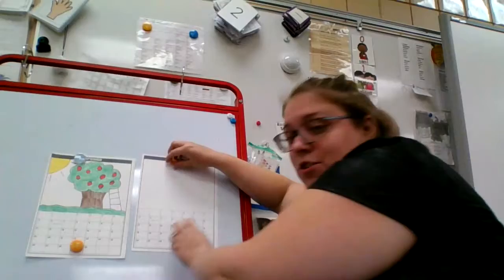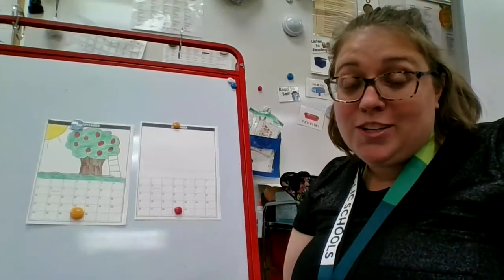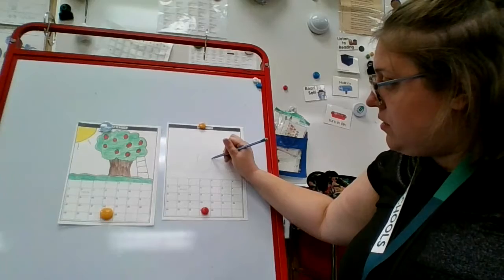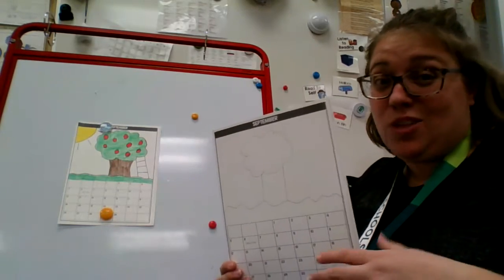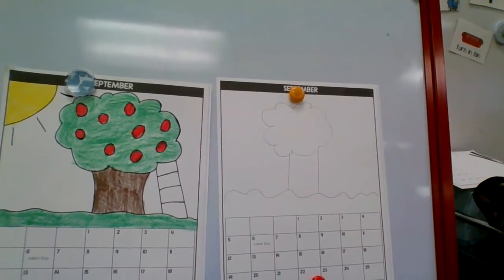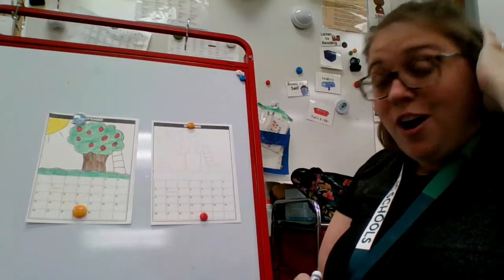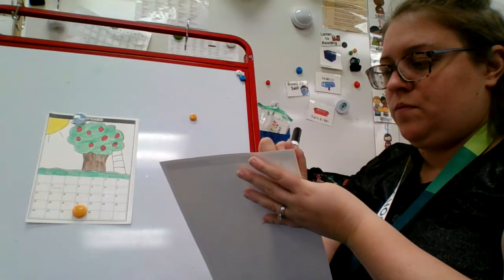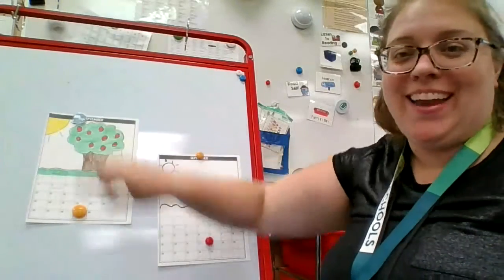Directed Drawing September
Watch this video for the directed drawing september calendar page.